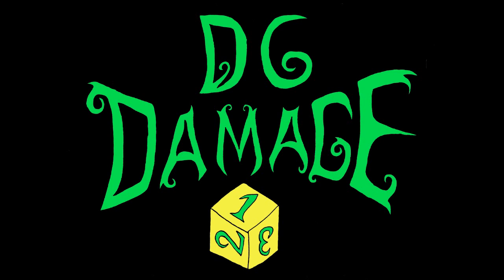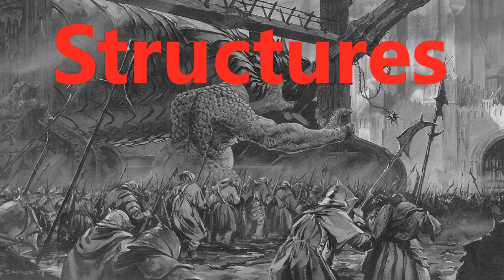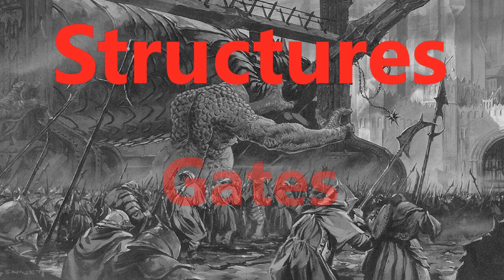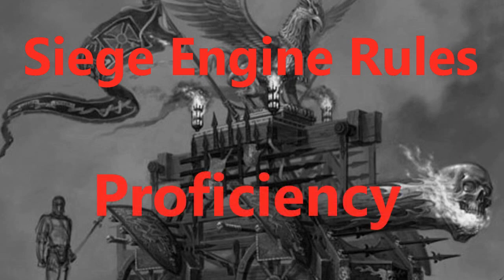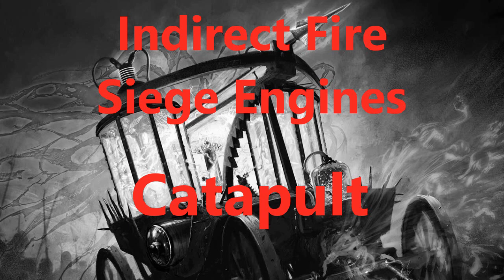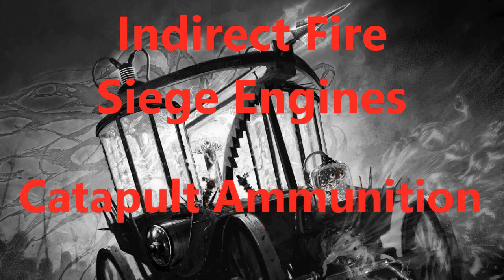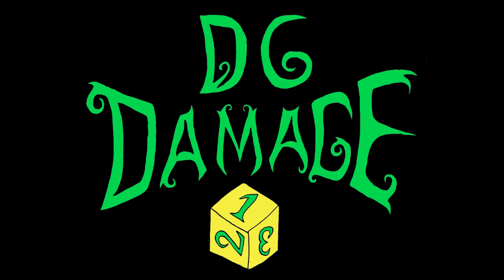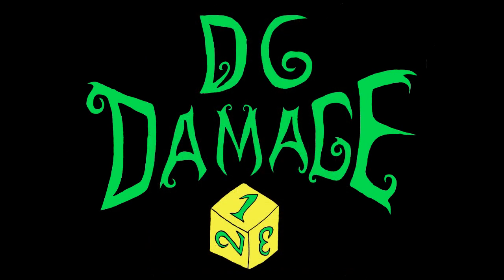Pathfinder 1E Guide to Siege Engines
Today D6Damage is unleashing the devastating power of catapults, ballista, rams and other siege weapons. In this Guide to Siege Engines in Pathfinder 1E, I’ll break down the general rules for siege engines in combat to help you bring this class of weapons to your next table top game night whether you’re the Dungeon Master, Game Master or a TTRPG player.

The Dietrich House for The Pathfinder Roleplaying Game First Edition is available right now on DriveThruRPG. Follow the link below and experience the magic.